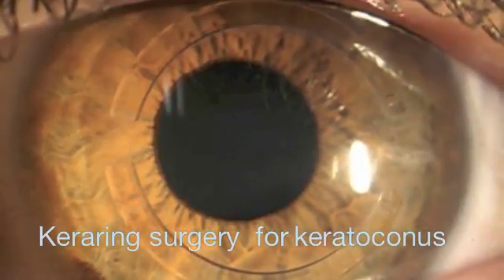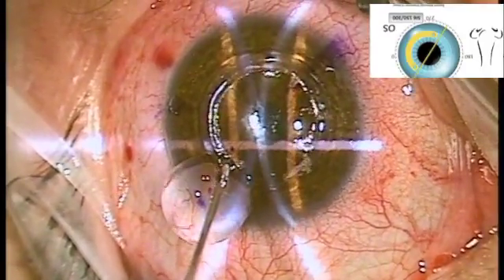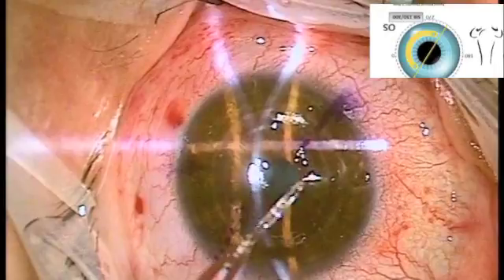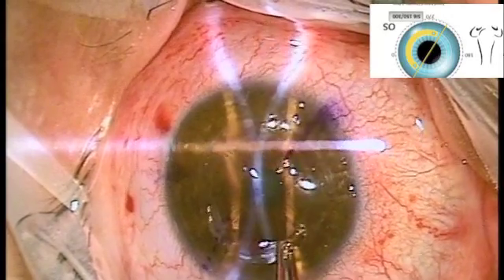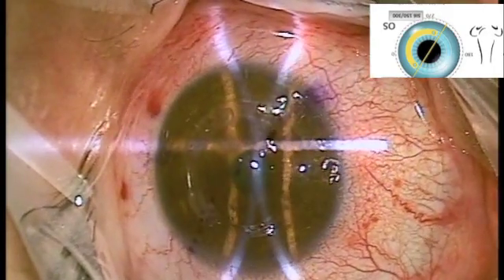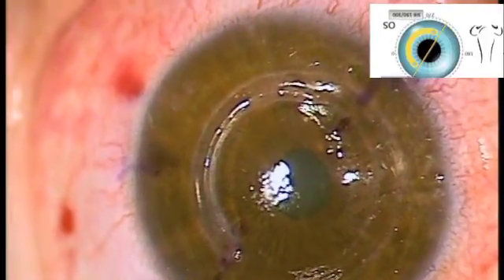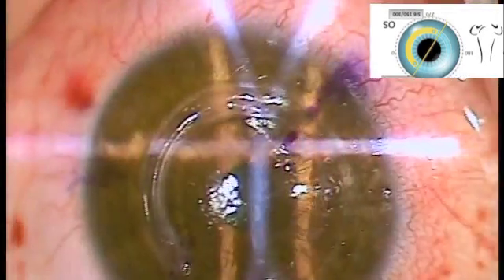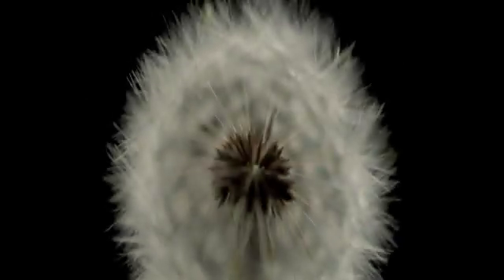Keraring surgery for keratoconus in London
Keratoconus is a progressive condition that leads to increased bulging of part of the cornea together with increasing levels of astigmatism and decreasing vision. Most patients with keratoconus find that their vision is better with a  rigid contact lens rather than with glasses. Some patients can't tolerate contact lenses or may prefer not to wear them and one alternative is the implantation of a Keraring into the cornea. Kerarings work by changing the shape of the cornea to a more optimal shape.This can result in better un-aided vision and better vision with glasses in up to 2 out of 3 patients. In 1 of 3 patients Kerarings aren't helpful but are fully reversible. Kerarings may be combined with corneal collagen cross-linking or with an implantable contact lens to allow the patient to see without glasses or contact lenses. Kerarings aren't suitable for everyone and you should consult a corneal expert for the best treatment for your eyes.
To consult Mr Romesh Angunawela, Consultant Eye Surgeon at Moorfields Eye Hospital Private Patients contact the clinic via the details at the end of the video